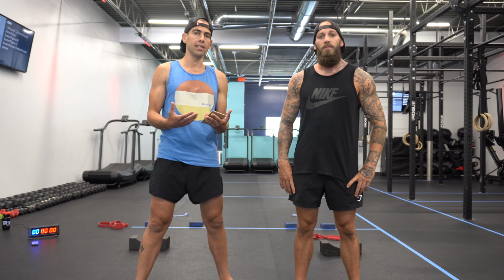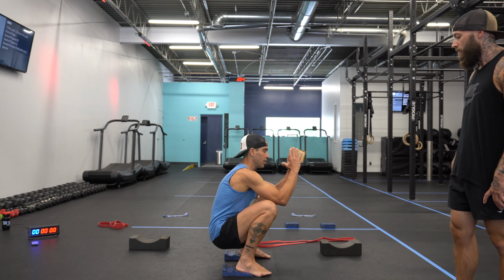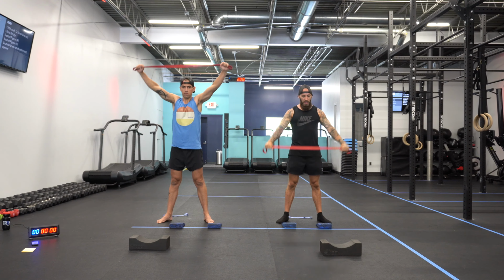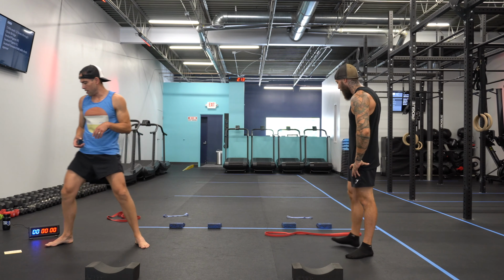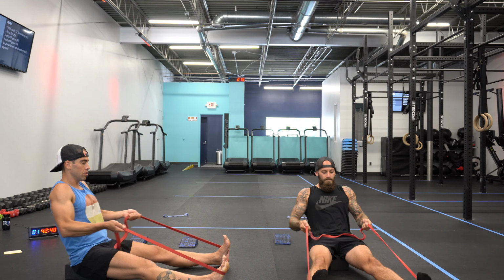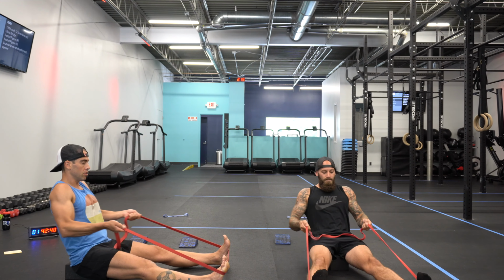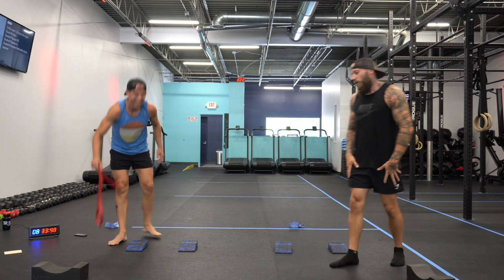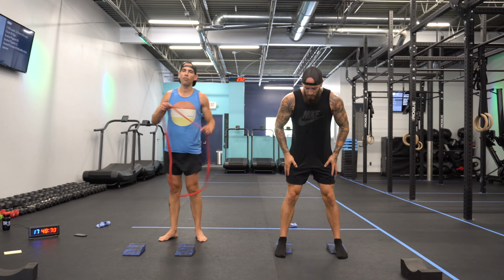LOW Training Workout 1 - 20 Minute Full Body EMOM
Click Here to Purchase and Follow Along with this workout!

Here is out First workout using the LOW Training Package for you to follow along at home or wherever!

Hand-selected by fitness trainer Luis Leonardo, the products in this pack were designed to help you achieve the three main pillars of wellness: strength, mobility, and cardiovascular health. You’ll find the perfect tools for performing balancing, stretching, and strengthening movements with greater ease and comfort. These products provide endless options—from beginner to more challenging exercises—to build muscle, improve range of motion, and raise your heart rate for maximum fat burning.